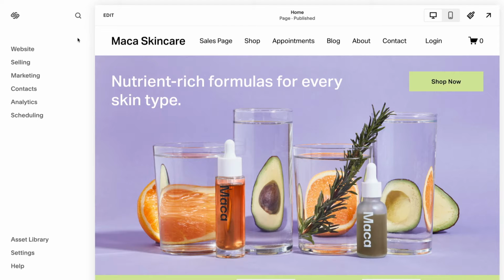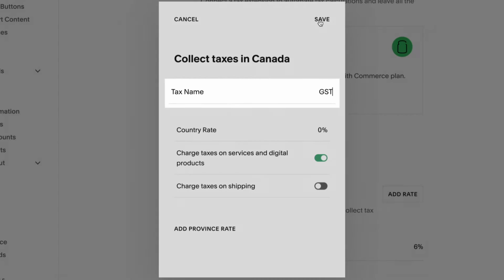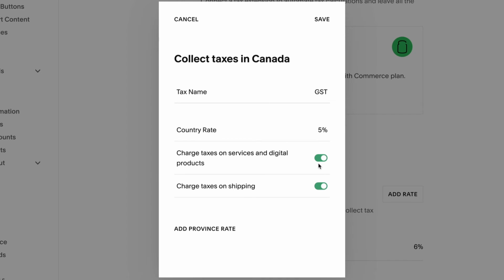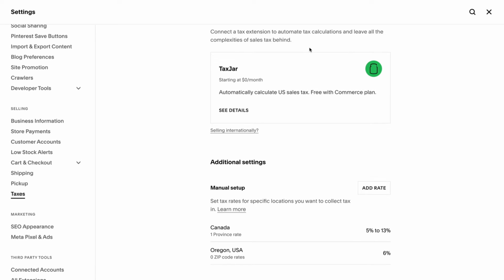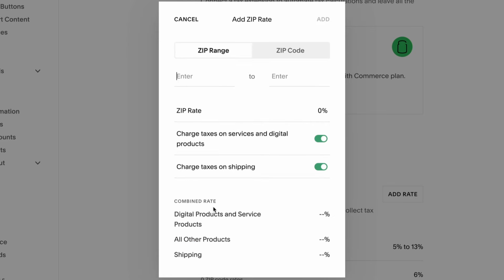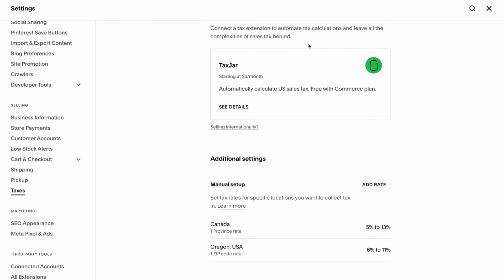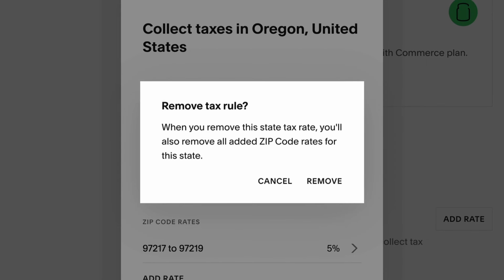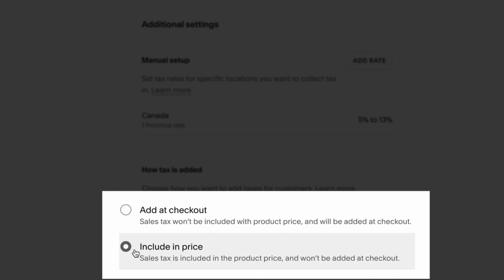Setting Up Manual Tax Rates | Squarespace 7.1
You can set up manual tax rates to choose where you'll collect sales tax. When customers buy products from your store, they pay the tax rates you set. You can collect taxes from your customers who live in specific: Countries, Provinces in Canada, States and ZIP codes in the United States